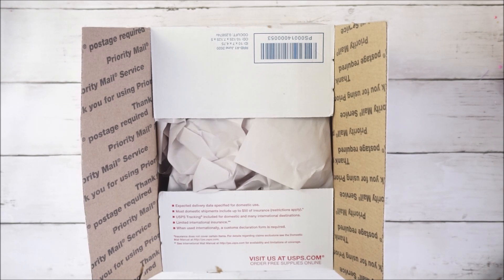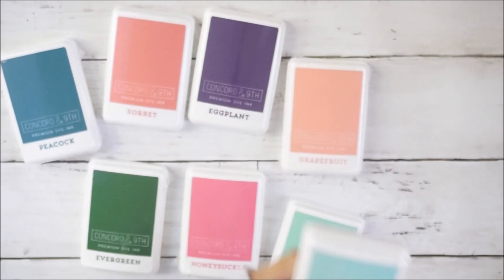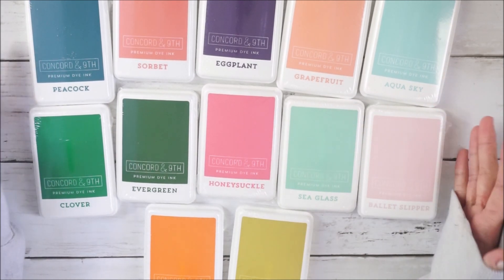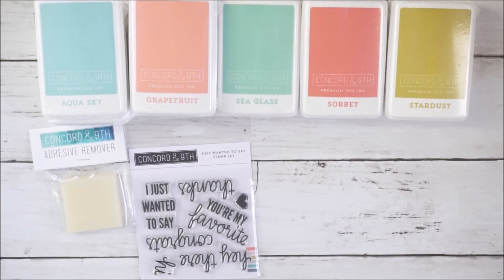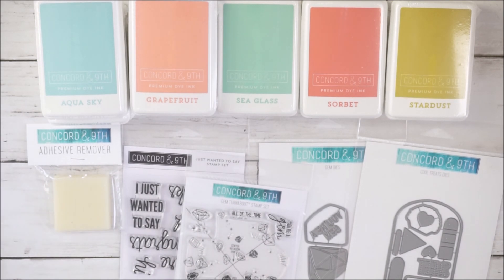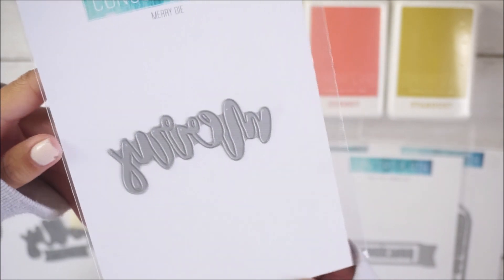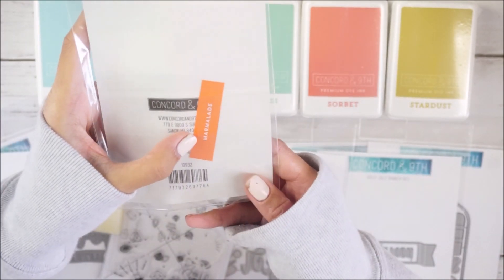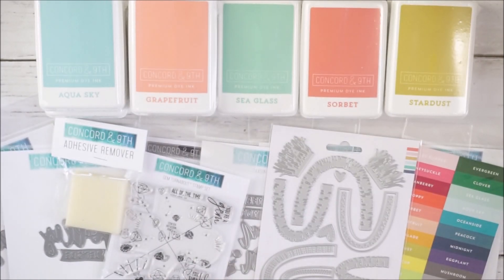Craft Haul | First Concord & 9th Die + Ink Haul | Last Chance Items, Great Deals!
Hello lovelies! Today  I will be sharing with you what I picked up from Concord & 9th website! I went on there to get a die set and ended up checking out with plenty more, but for a great deal! Check them out and find yourself some things before they sell out! Thanks for stopping by and talk to y'all in the next video!

xoxo, Bre